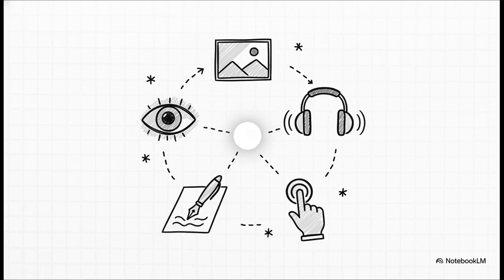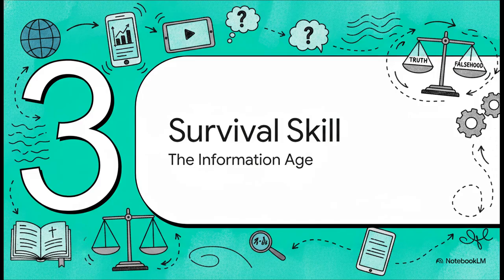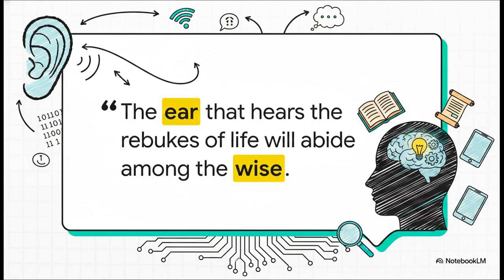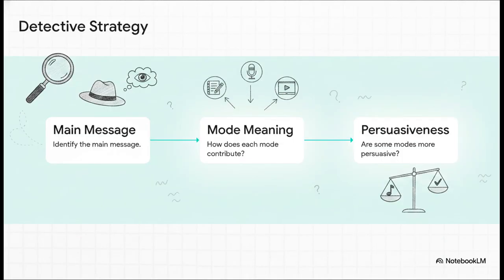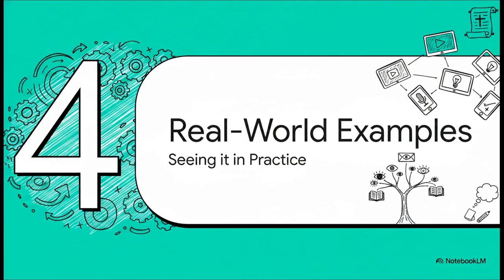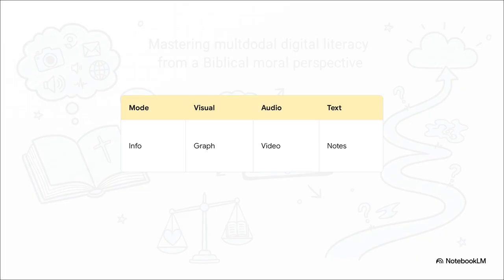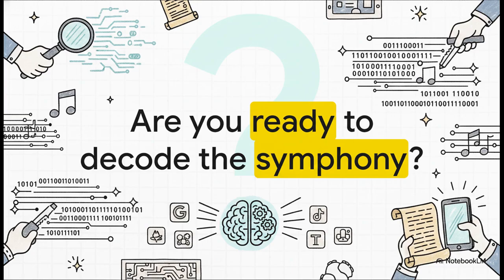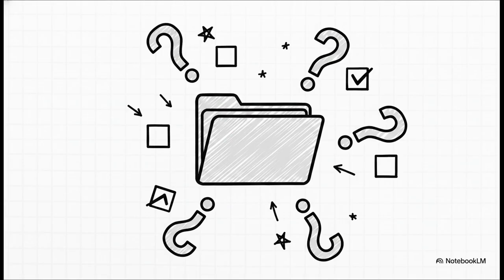Analyzing Multimodal and Digital Texts | Week 16 Day 1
Learn how to analyze multimodal and digital texts in 8th grade English Language Arts with this Christian homeschool ELA media literacy lesson. This Grade 8 English lesson teaches students how words, images, videos, graphics, audio, and design elements work together to communicate meaning.

This lesson is based on Week 16, Day 1 of the workbook and helps students become critical consumers of modern media. Students will learn how different modes of communication influence understanding, engagement, and interpretation.

Lesson focus: Analyzing Multimodal and Digital Texts

Unit: Genre Comparison
Week: 16
Day: 1

Students will learn:

What multimodal texts are
How digital texts differ from traditional print texts
How images, audio, video, and design contribute to meaning
How to evaluate information presented through multiple formats

Scripture connection: Proverbs 18:15
“The heart of the discerning acquires knowledge, for the ears of the wise seek it out.”